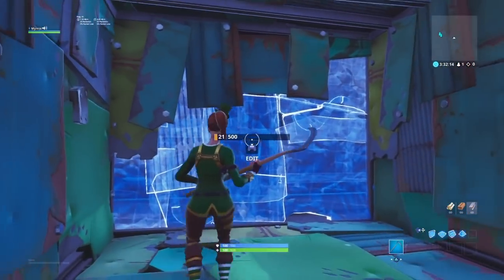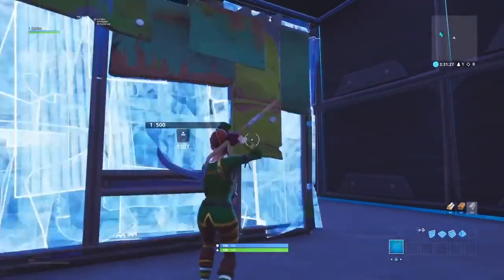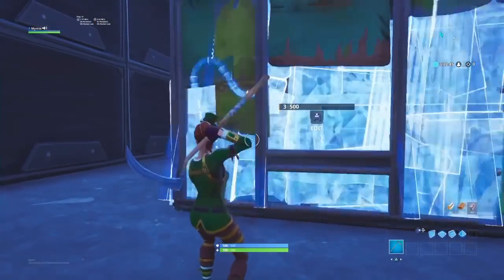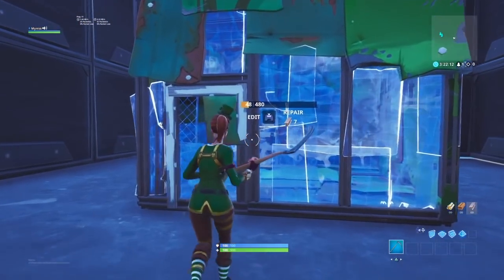HOW To Edit FASTER On Console ( FORTNITE SEASON 8 ) ( PS4 + Xbox )